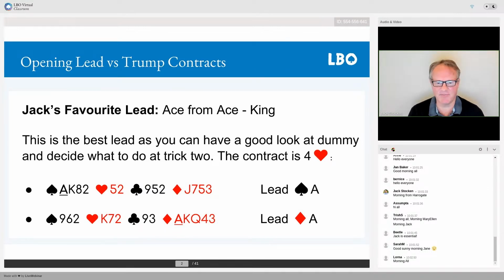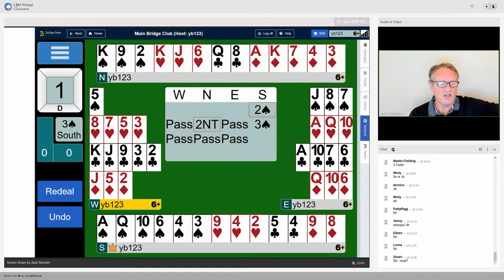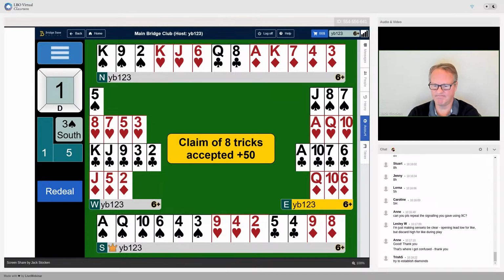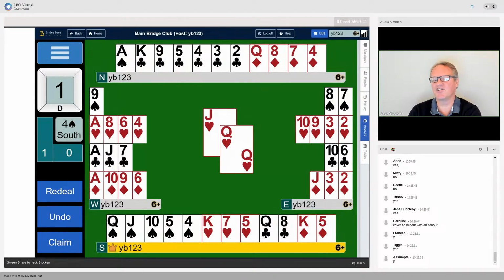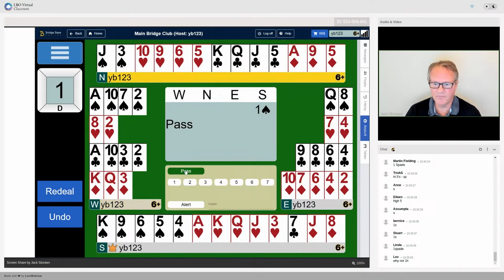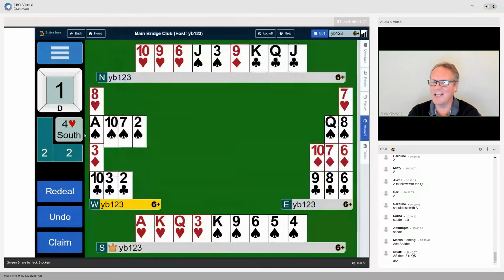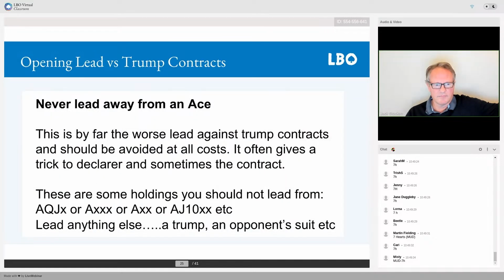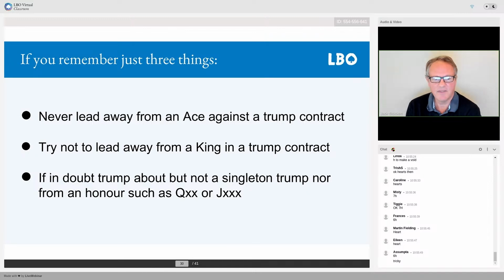LBO Private Stream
LBO Private Stream - Powered By Streamlabs Talk Studio